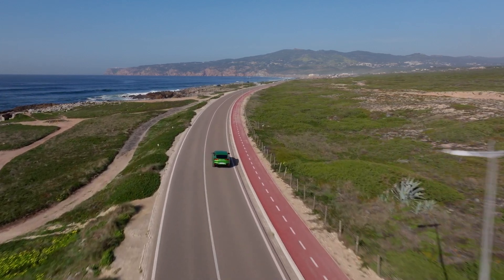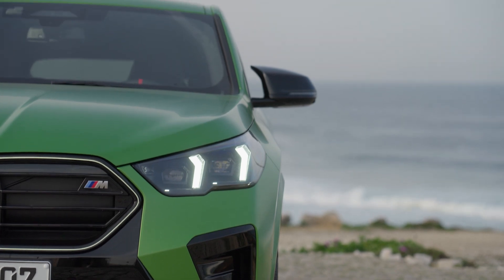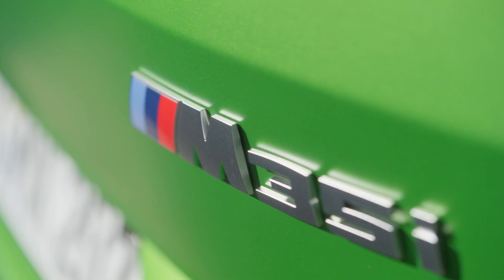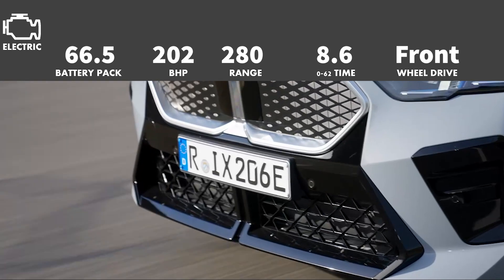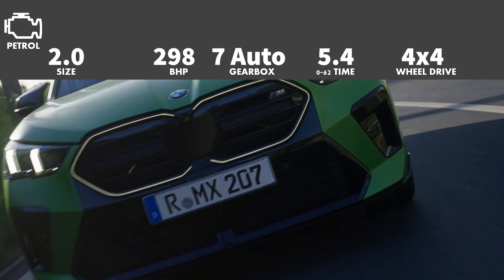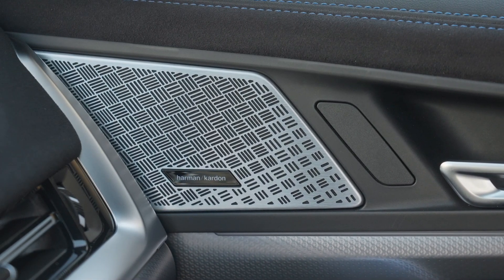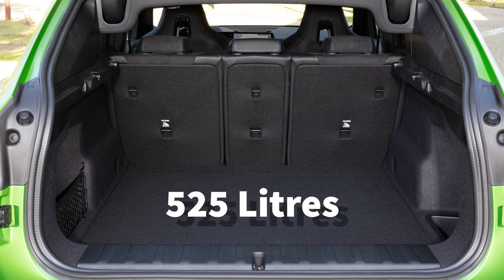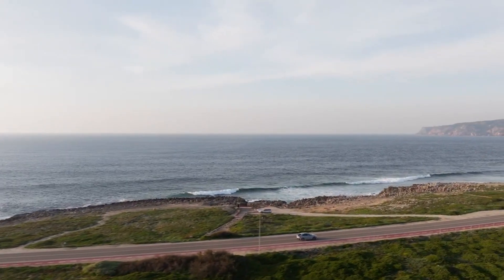New 2024 BMW iX2 and X2 Review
Hello everyone. Welcome to Everything Cars and More. Today I am going to review the new 2024 BMW iX2 and X2. All prices and specifications are correct at the time of constructing this video and NOT by the time the video is released. Prices may have changed between the constructing of the video and the publication of the video.